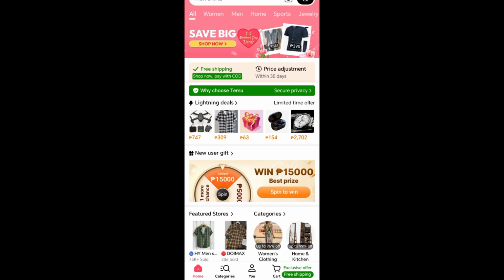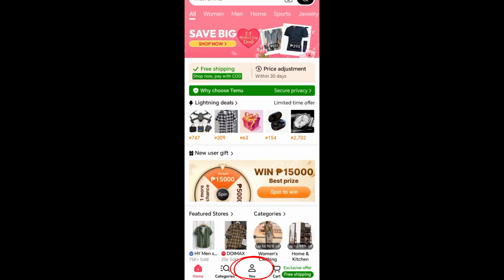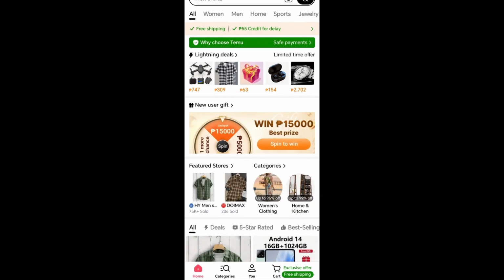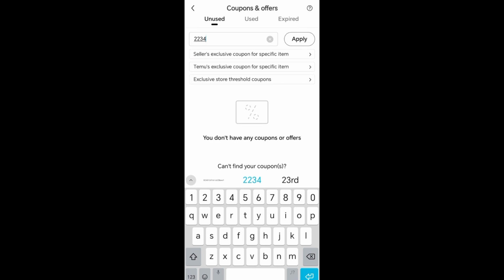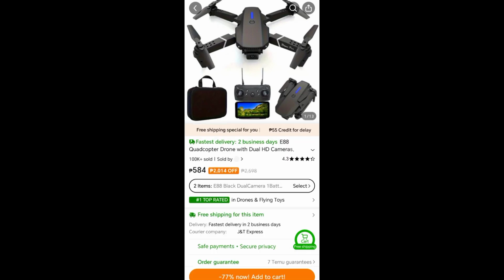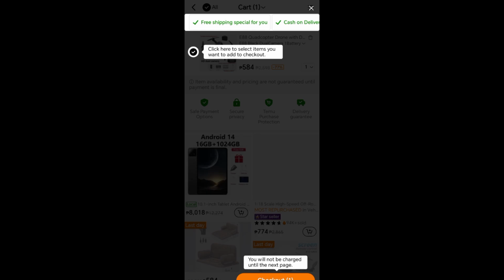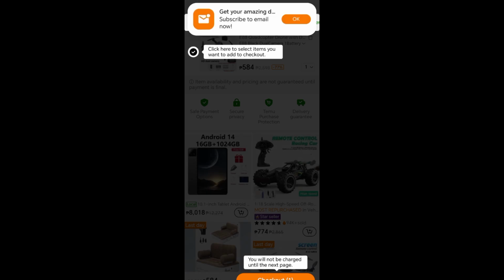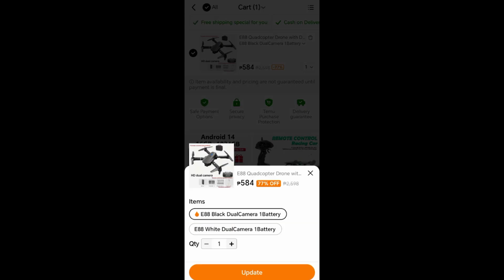How To Use Coupons On Temu 2025 ( Step By Step )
In this 2025 step-by-step guide, I’ll show you how to apply coupons on Temu to save money while shopping.